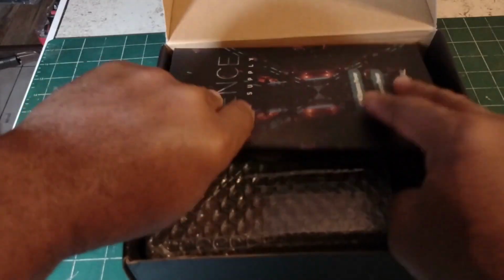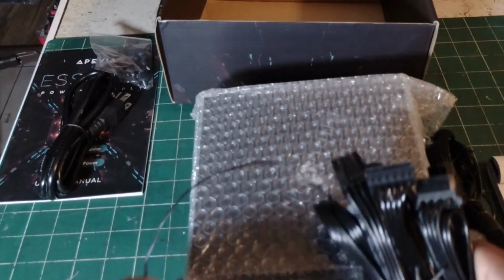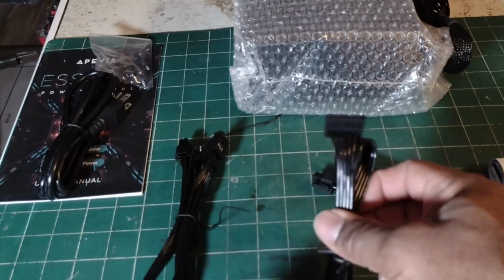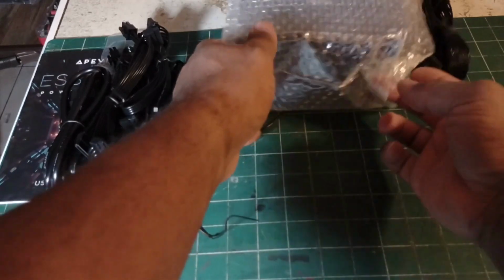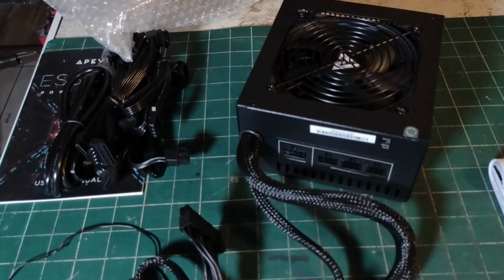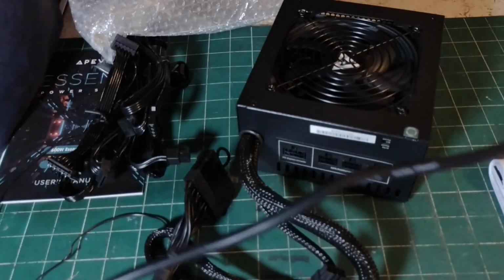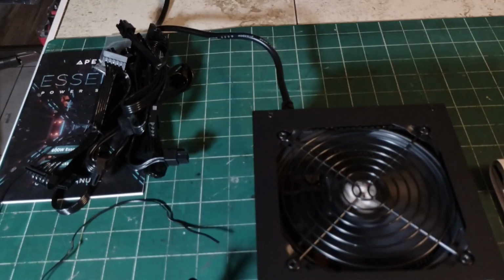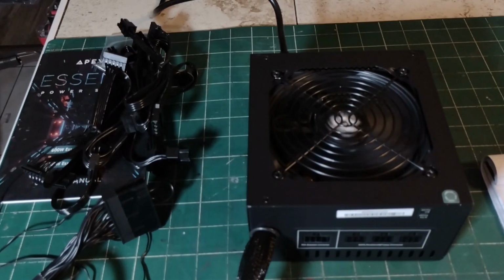Unboxing Apevia Essence 700 Watt Semi Module PSU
Unboxing the Apevia Essence 700 watt Semi modular power supply. After I decide to retire the Raidmax 600 watt 80+ power supply for 3 years. Keep in mind my system is a low powered PC on a 65 watt tdp processor, low VRM motherboard and it is use for video editing and home office business clerical work. After running Cinebench R23 muliticore test and getting the score of 9206 i was impress. if you trust Apevia products and would like to purchase this PSU click on the links affiliate links below and Apevia website to learn more on their products.

Apevia Essence 700 watt Semi Modular PSU